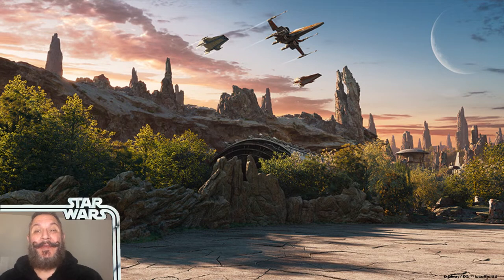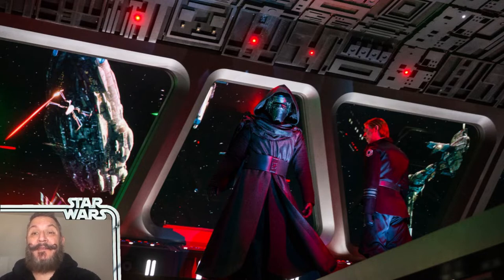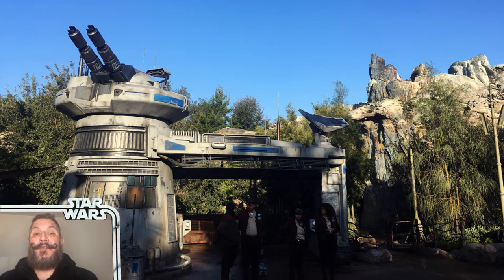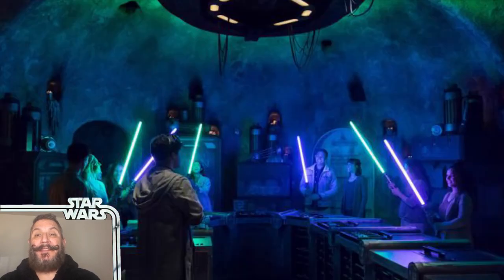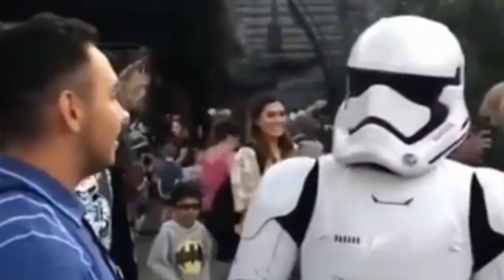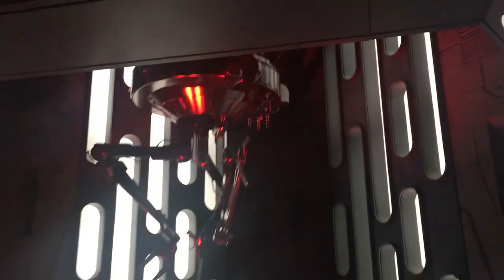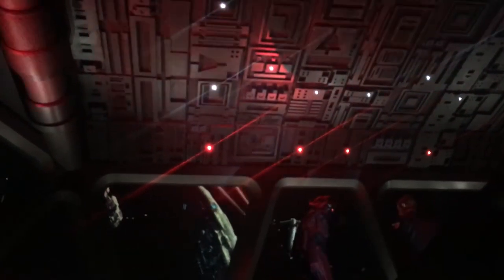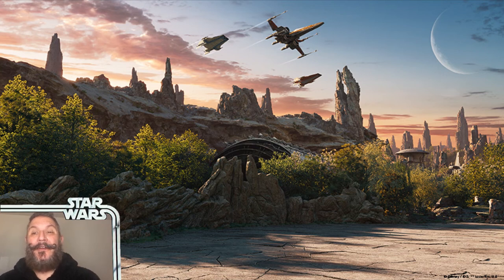Star Wars Rise of the Resistance Boarding Pass Guide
This is one of my more funny videos.
While the process in riding this attraction has completely changed,
It is still fun to look back at all the crazy hoops we had to jump through to experience it.
Enjoy my silly humor in this defunct video and if you really want to ride
Star Wars Rise of the Resistance, just wait in the Standby line, it's worth the wait,
If you can't wait, purchase a Individual Lightening Lane beginning July 24th 2024.

In today's episode, we are going to travel to Batuu, and show you what you need to acquire Boarding Passes to experience the Star Wars Rise of the Resistance attraction at Star Wars Galaxy's Edge at Disneyland in California. This information is critical to know prior to visiting the Disneyland Resort.

I will also be providing other tips and recommendations during you visit. For those of you stay to the end of the video, you can enjoy our POV of the attraction, but please feel free to skip  beyond that if you want to avoid spoilers. (We will let you know when that comes up with a warning.)

In addition, we also are including new cargo scans for the crates within the Star Wars Rise of the Resistance Attraction. These are used in the Disney Play App, and are provided for your enjoyment.

Still learning new skill with editing, and the videos are becoming a bit more complex as I go. There is audio delay on my corner clip towards the end, sorry about that.

If you could let me know what your favorite food or drink item is within Star Wars Galaxy's Edge, leave that info in the comment section below.

I also failed to mention that Star Tours has a new destination, you will not want to miss. Enjoy your trip to destinations seen in The Rise of Skywalker. It was pretty awesome, and a great way to spend some time waiting for your Boarding Pass.

Additional Information has been collected since posting this video. Disneyland Resort Hotel Guests utilizing the Early Morning Magic hour for entry, DO NOT have any advantage in getting a boarding pass any earlier than Regular Park Guests. They also must use the Disneyland App at the regular park opening hour to obtain their boarding pass.

"If you aren't having any fun,
It's your own fault"